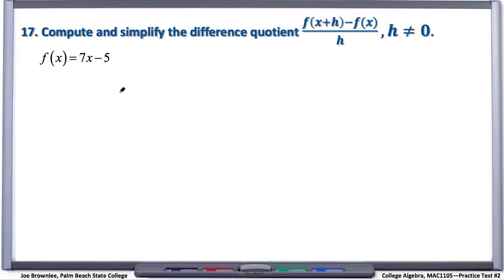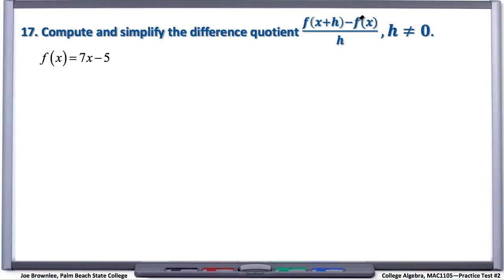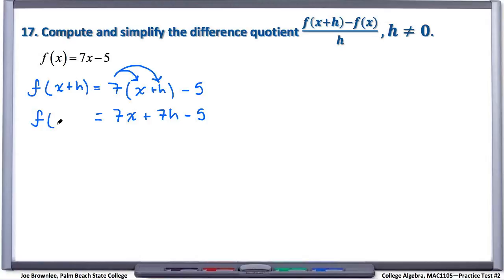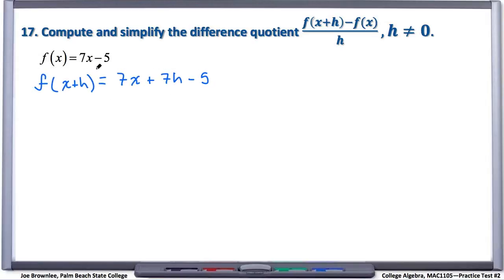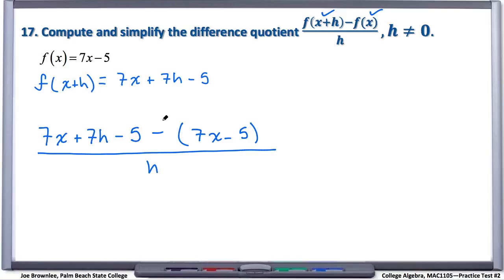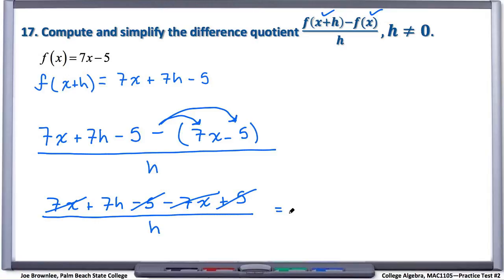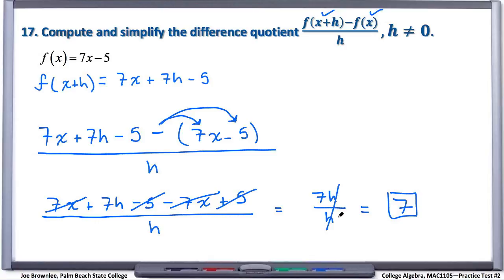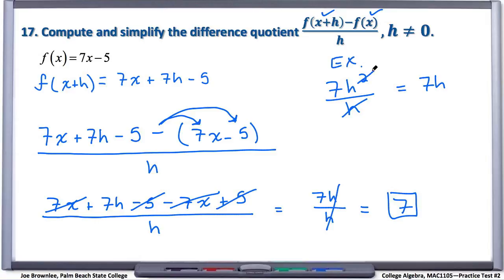MAC1105 Practice Test #2: Q17, Compute the Difference Quotient